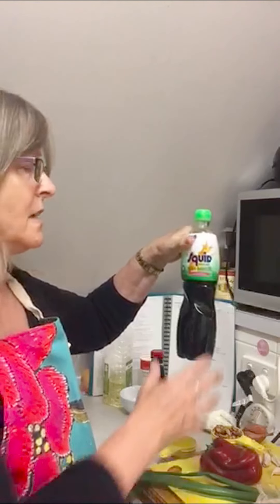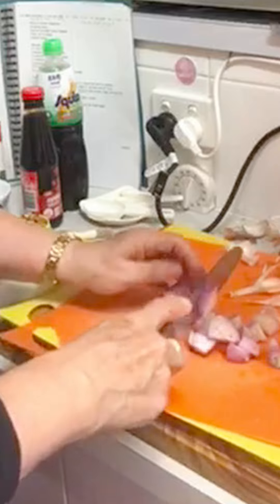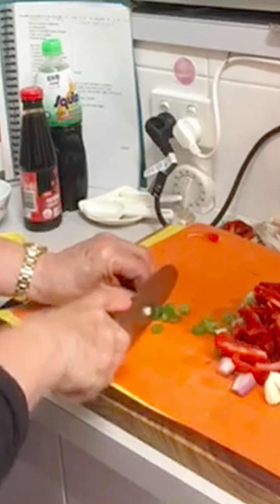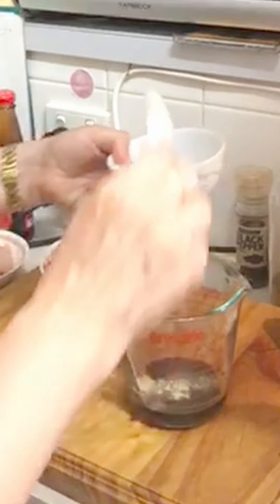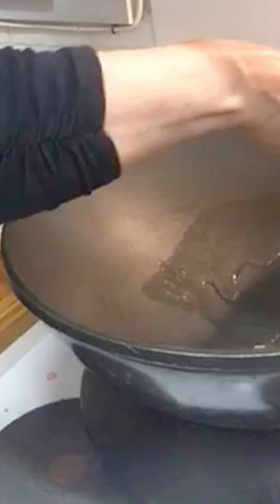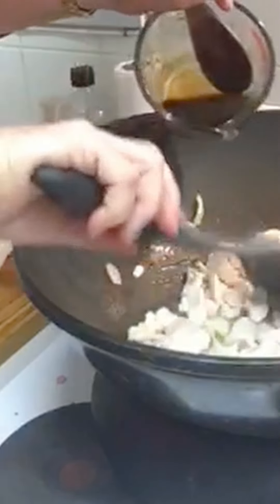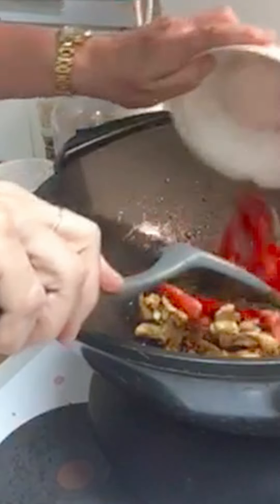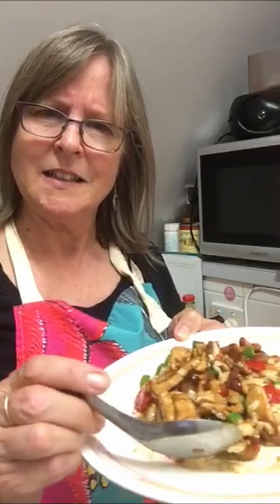Lyn's Thai Recipe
Thai Chicken Cashew Stir Fry

¼ cup (60ml) oil4
garlic cloves (thinly sliced)
1 shallot (chopped)
500g chicken breast, thinly sliced or bite sized pieces
½ cup (70 g) roasted cashew nuts1 green spring onion, chopped
½ cup slice red bell pepper/capsicum
(other vegetables may be added when the chicken has been cooked)

SAUCE
2 tablespoons fish sauce
2 tablespoons oyster sauce
2 tablespoons sugar
1/8 teaspoon white pepper
1 teaspoon cornflour dissolved in a little water (optional)

Heat a large wok/skillet, then add the oil (drizzle oil around the inner rim of the wok , so that it drops down to coat the entire inner surface)Add the garlic and shallot and stir-fry over medium heat (be careful not to burn)
Add the chicken and stir-fry until cooked through, then add the red pepper.  If the mixture is very dry add a little water.

Turn to high and stir in the sauce to the chicken mixture, reducing it until a glaze forms.  (If the sauce is not reduced and is thin, add the cornflour and water mixture to produce a thick sauce.)Add the cashew nuts and stir-fry for 1-2 mins.Spoon onto a serving dish and garnish with the spring onion.Serve with rice.